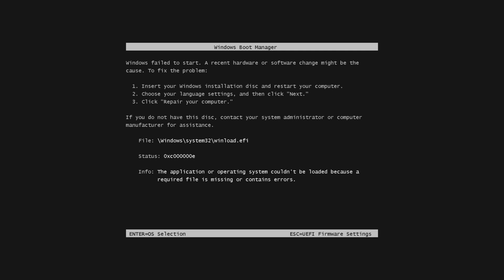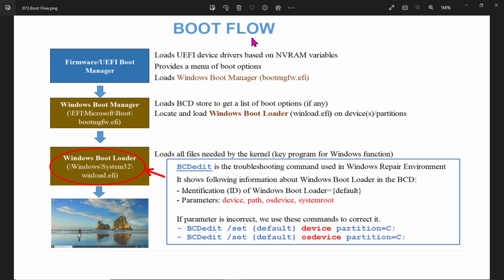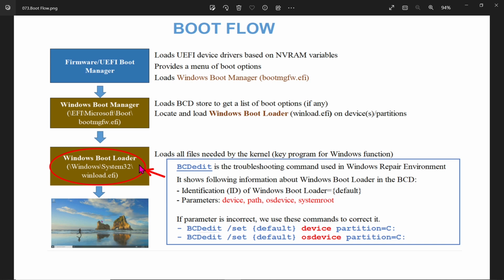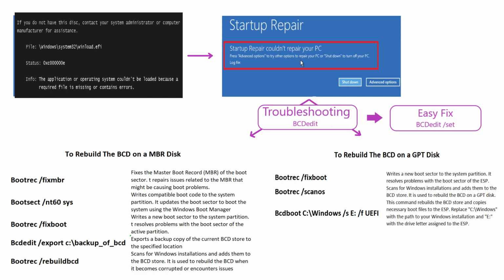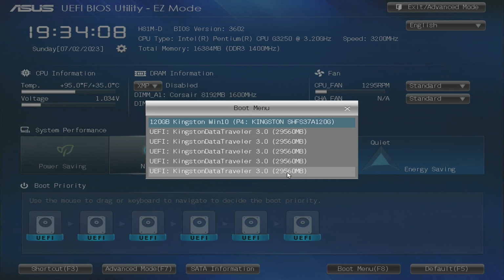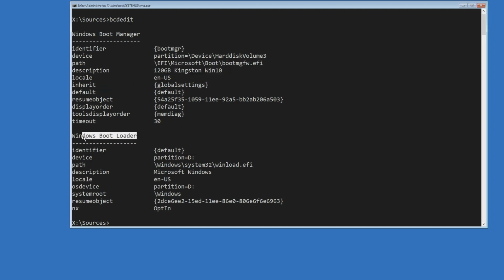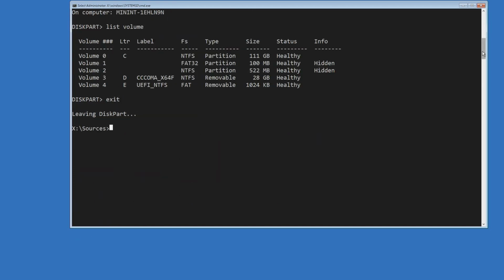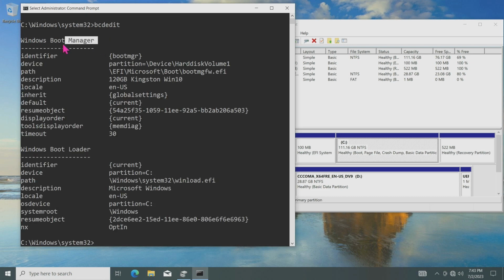Easy Fix UEFI Boot Missing Winload.efi Using BCDedit Command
In this video, we will guide you through an easy and effective solution for fixing the UEFI boot error code: 0xc000000f using the BCDedit command. If you've encountered this error after disk cloning or making changes to your disk partitions, we've got you covered. Join us as we explore the boot flow process and demonstrate how to troubleshoot and resolve the missing winload.efi error without the need to rebuild the Boot Configuration Data (BCD). With our step-by-step instructions and insights into BCD settings, you'll be able to get your Windows system up and running smoothly again. Say goodbye to the frustration of boot errors and let's dive into the troubleshooting process together!